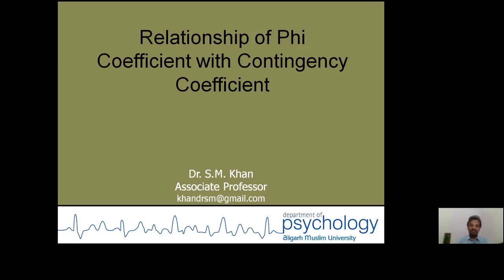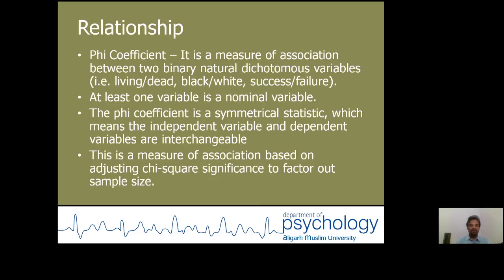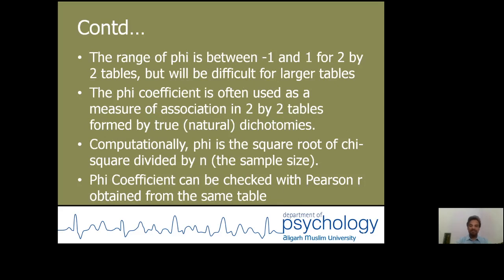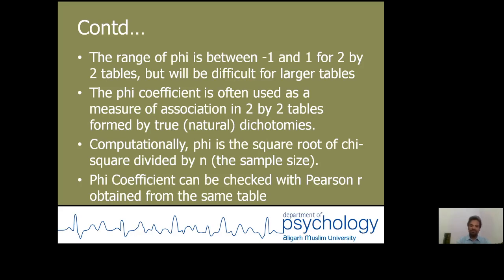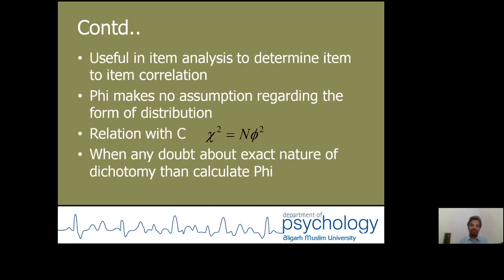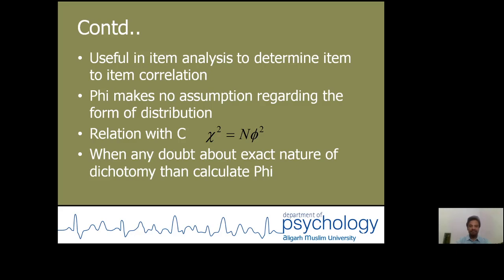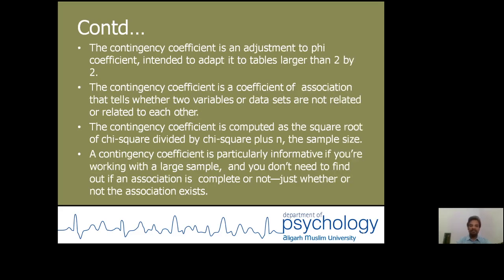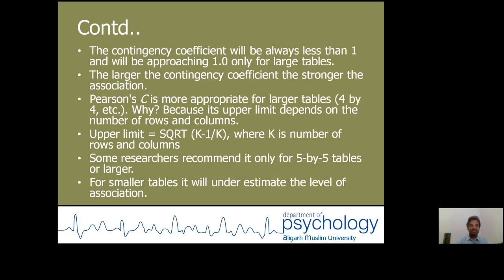Relationship between Phi and Contingency Coefficient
Dr. S.M. Khan
Associate Professor
Dept. of Psychology
Aligarh Muslim University, Aligarh – 202002 (India)

Relationship between  Phi Coefficient and Contingency Coefficient (Two tests from the family of Non-Parametric Statistical Methods)